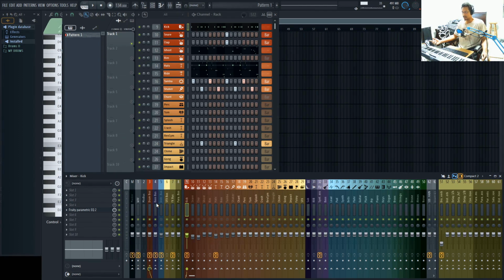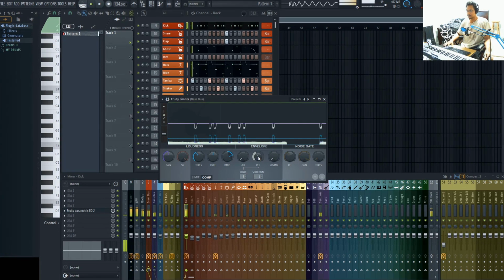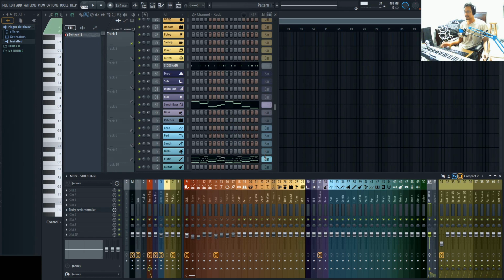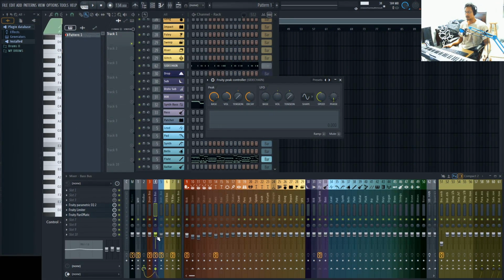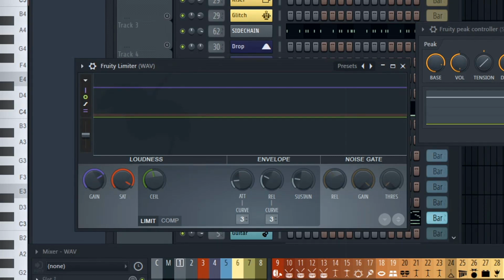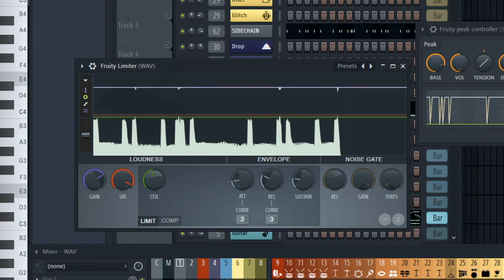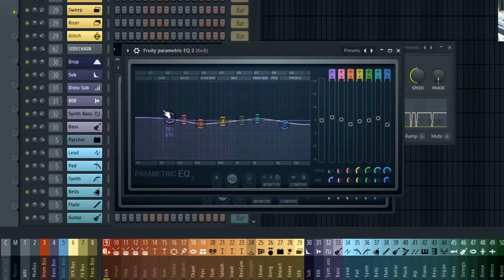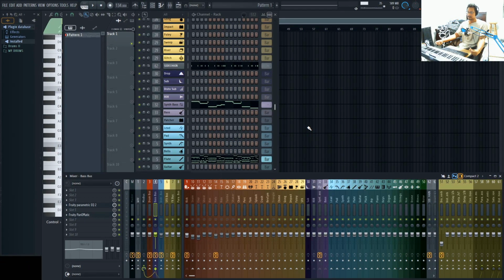Why your sidechain sounds bad | Best way to sidechain in FL Studio 2020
If someone tells you sidechaining sounds bad or horrible, it's a tell sign that they don't know how to sidechain properly.  Especially when it comes to hip hop, trap and or any other bass heavy genre.  9 out of 10 times, proper sidechaining will absolutely improve the sound, add more power to your track and clean up your low end to deliver even more impact.  It also helps your mastering chain in terms of any extra compression or limiting you add to your mix.